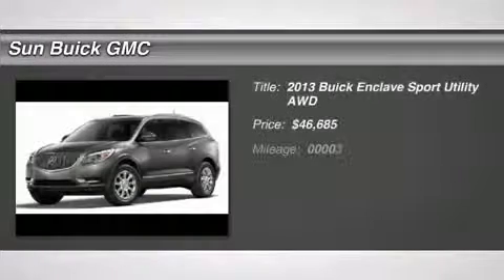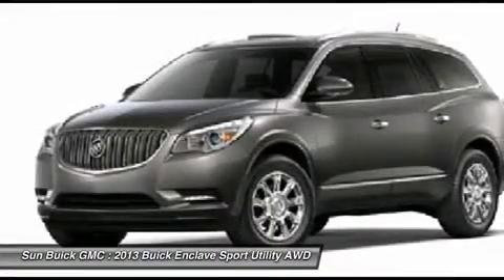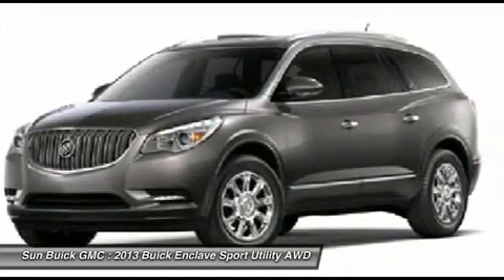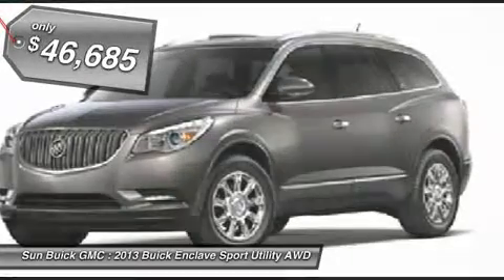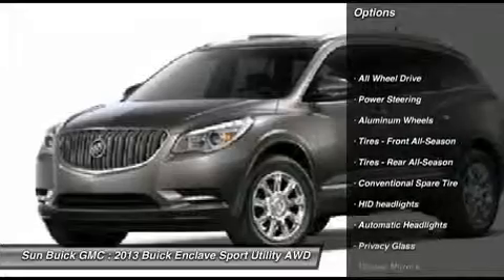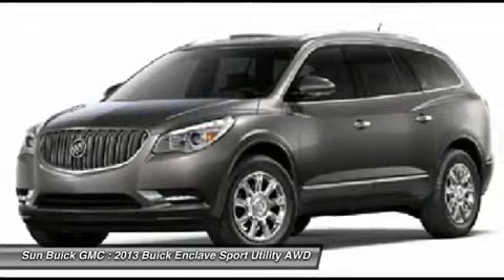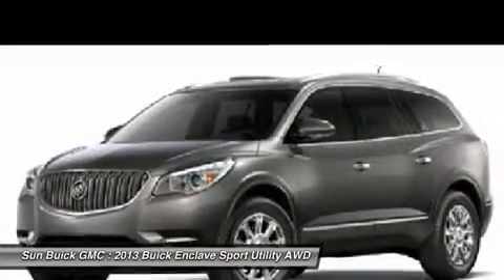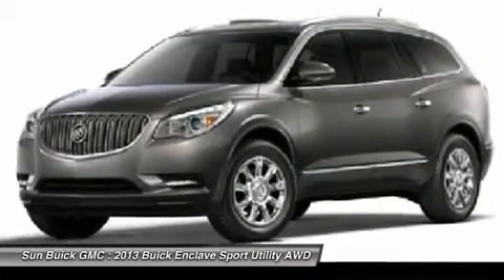2013 BUICK ENCLAVE Wantagh, NY 13754B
2013 BUICK ENCLAVE Wantagh, NY
Stock# 13754B

You'll love this 2013 Buick Enclave. This is a car you'll want to take home. With 3 miles, it features Automatic transmission and an exterior color of Champagne Silver Metallic. Call us and be the first to open the car door today!